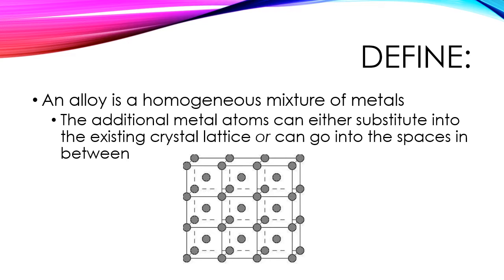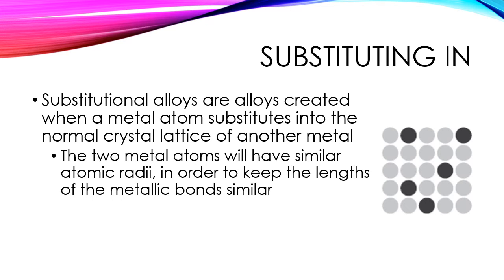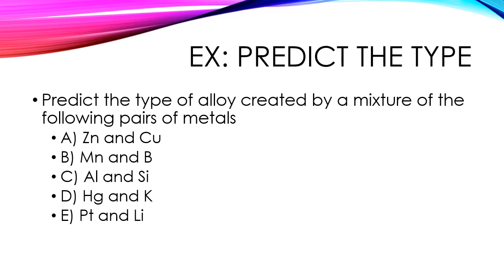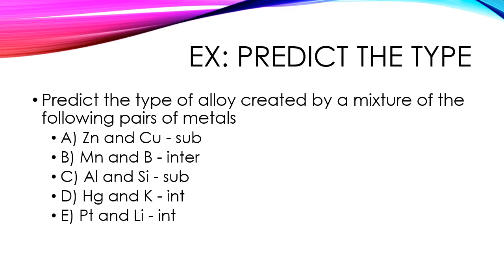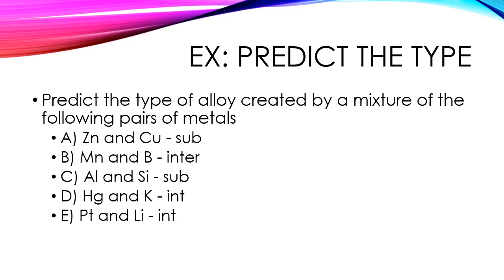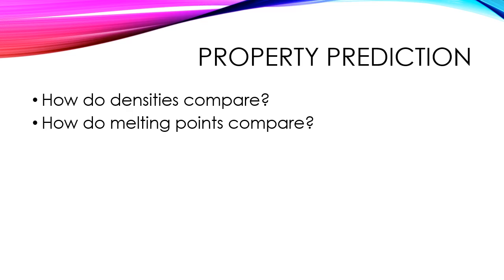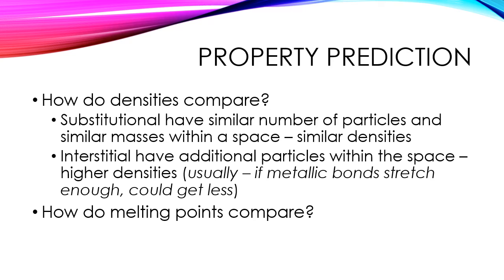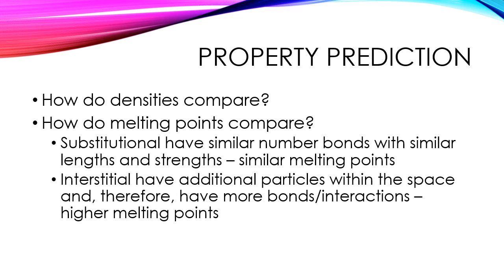AP Chem Alloys